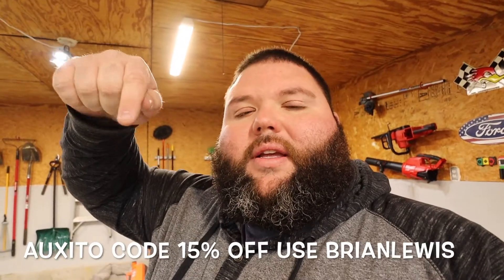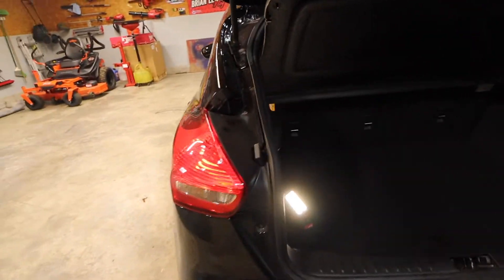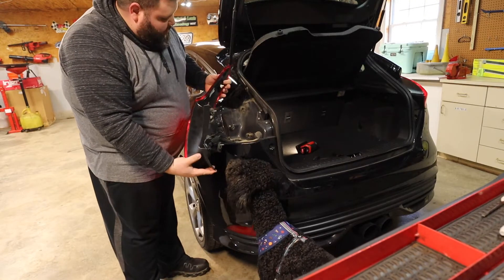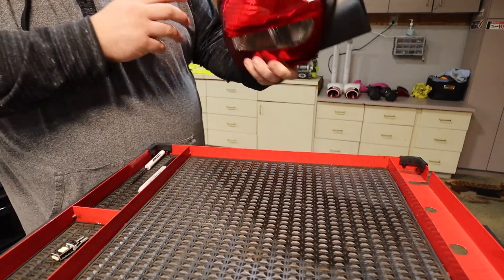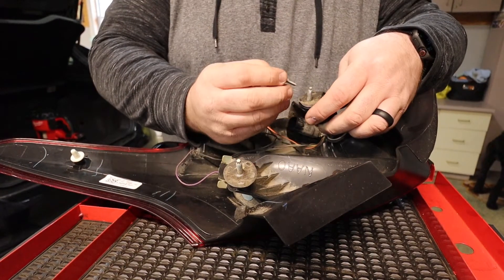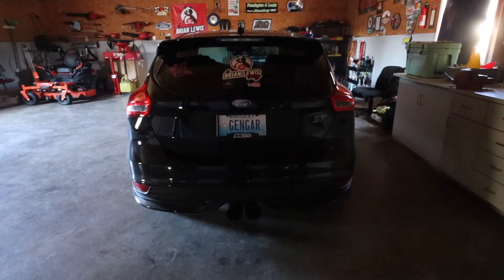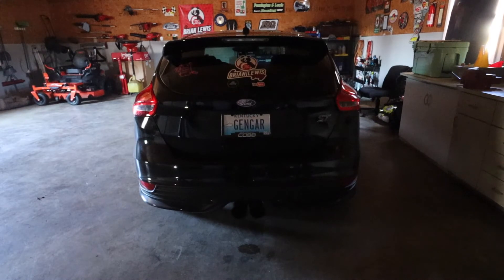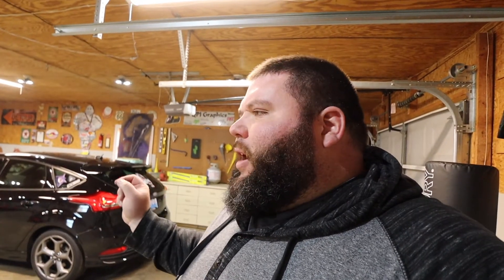Reverse LEDs Focus ST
What is going on guys? Today Auxito has sent us more amazing LEDs. This time reverse and brake bulbs for Gengar my Focus ST. Reverse lights were perfect and we ran into some problems with the brake bulbs. Watch the whole video to find out why!

Camera Gear/Editing Laptop:
Canon M50
JOBY GorillaPod
Camera Lens
GoPro Hero 8
GoPro suction cup mount
Camera Backpack
MacBook Pro
Laptop Carrying Case

MUST HAVE TOOLS AND GARAGE ACCESSORIES!
TRIM TOOLS
Milwaukee Cordless impact driver & drill combo
Red Tool Roll Table
Beyond Bright LED lights
12k lumen shop lights
Milwaukee 1/2 impact
Milwaukee Hackzall
Milwaukee 3/8 stubby
Milwaukee leaf blower
Milwaukee Sander
Milwaukee THE BEST CORDLESS SHOP VACUUM HANDS DOWN HIGHLY RECOMMEND
Milwaukee MY FAVORITE LIGHT

INSTAGRAM & TIK TOK @abrianlewisvlog @obkyrex @crowe.media @ws6_rogier

GUYS CHECK OUT CORY CROWE AND WALKER HAULES YOUTUBE CHANNELS! They're on my featured channels on my homepage.